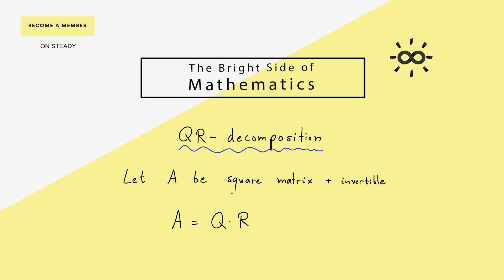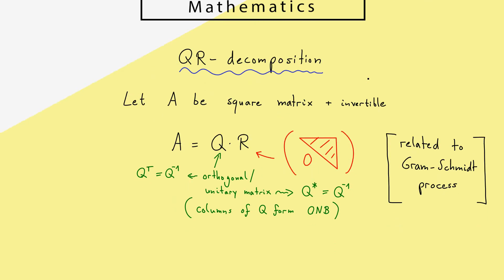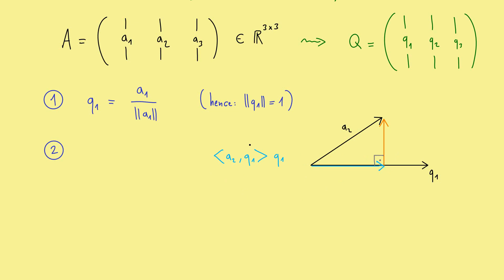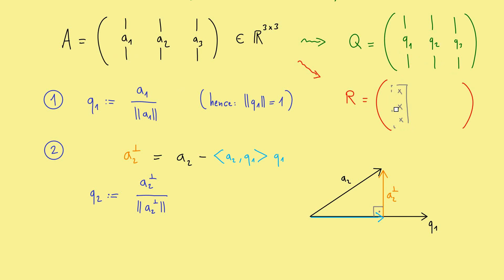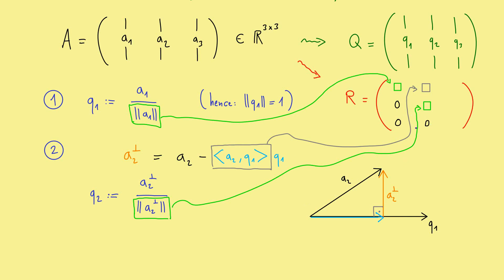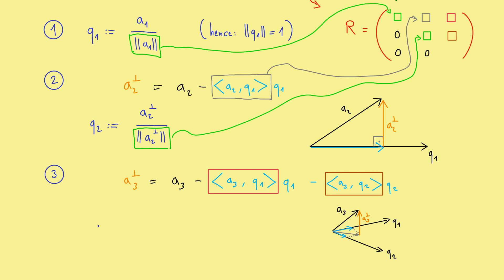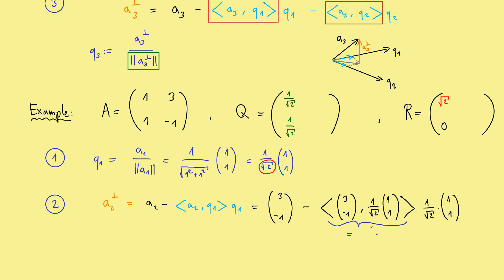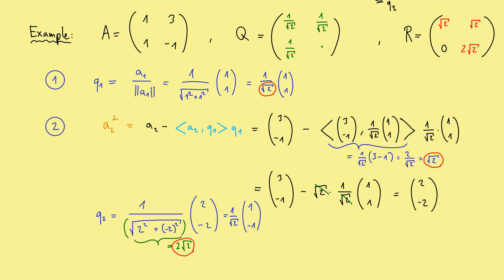QR decomposition (for square matrices)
This video is about the QR decomposition for square matrices. I show the algorithm with the help of an example.

x